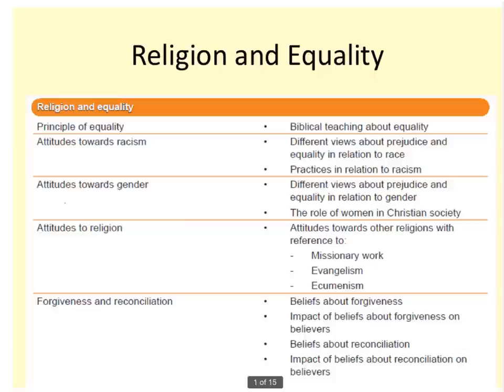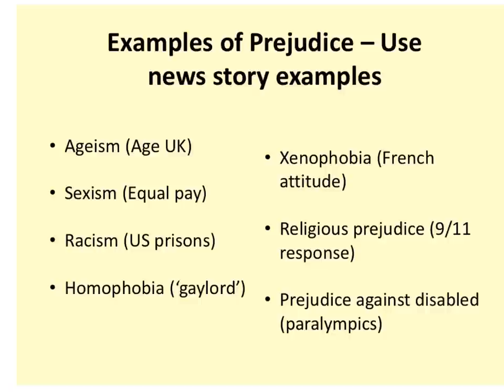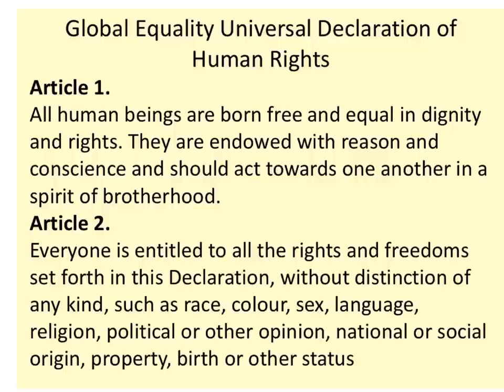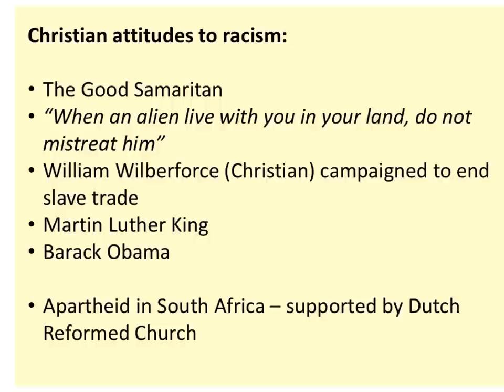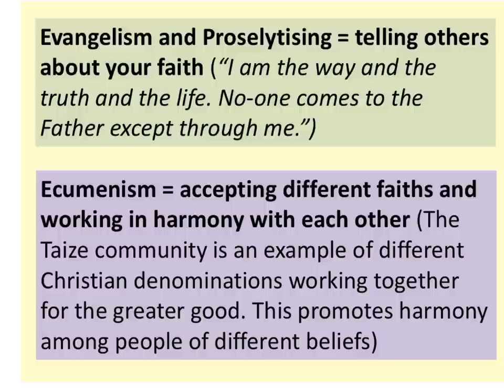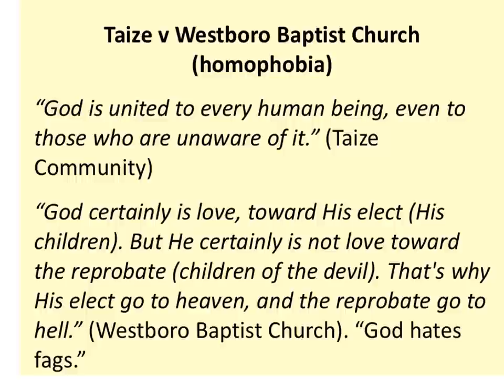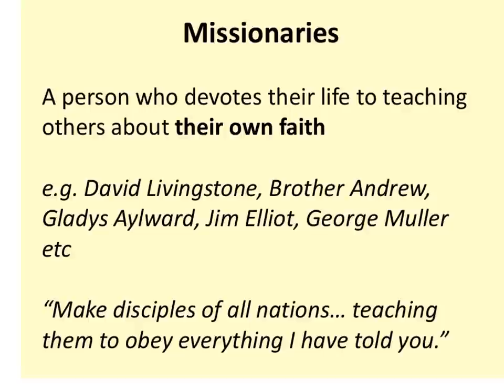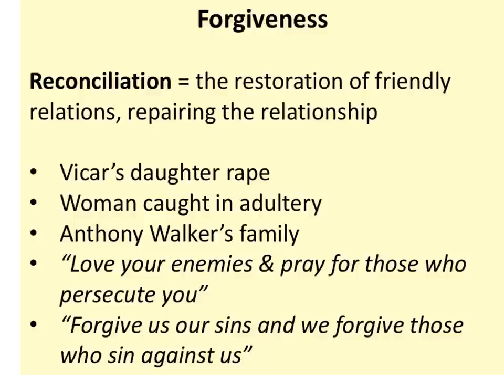Religion and Equality GCSE Revision Lecture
OCR revision lecture for religion and equality